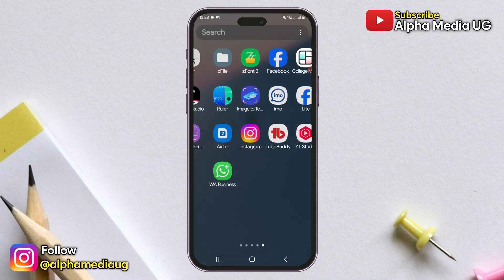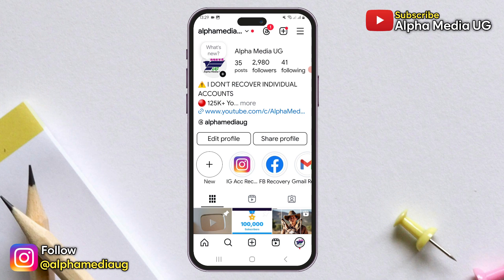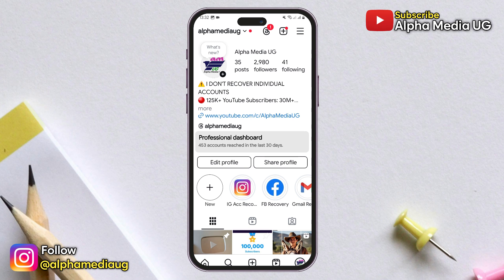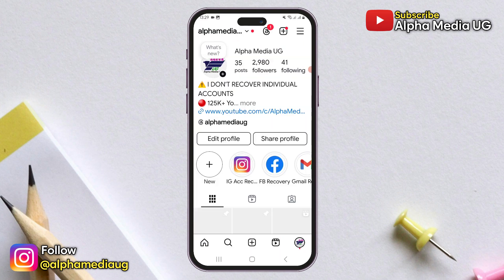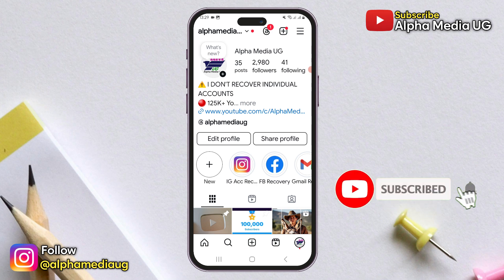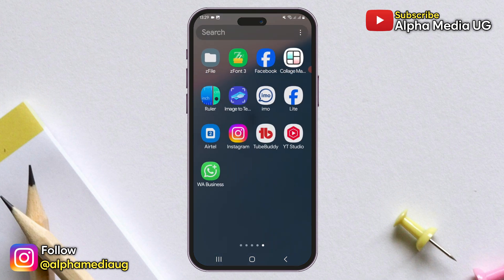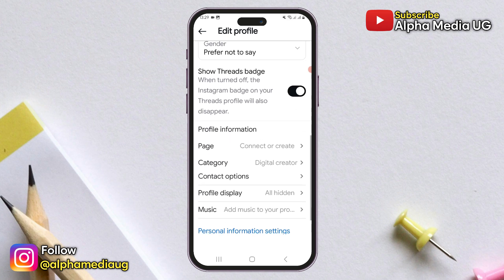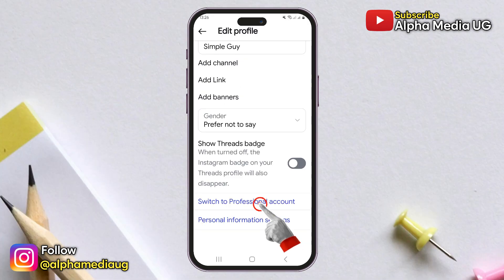How to Fix Instagram Professional Dashboard Option Not Showing on Instagram Profile 2025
I'll show how to fix Instagram professional dashboard option not showing on instagram profile searched as instagram professional dashboard not showing, fix instagram professional dashboard not showing and instagram professional dashboard not shwoing problem.

If you have a professional Instagram account, you may have noticed that the "Professional Dashboard" option on your profile is no longer visible. If that's the case, you're not alone; many other creators are experiencing the same issue. Normally, when you switch your account from personal to professional, the "Professional Dashboard" appears in your profile bio, allowing you to view a summary of your account's reach and views from the past 30 days.